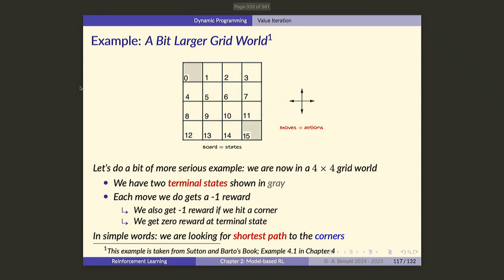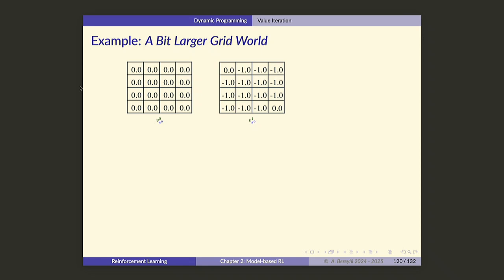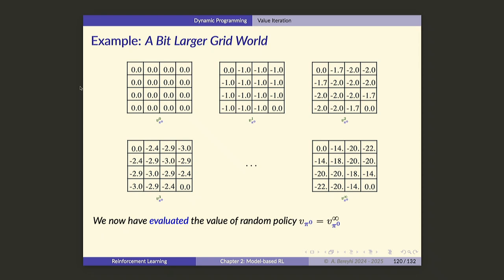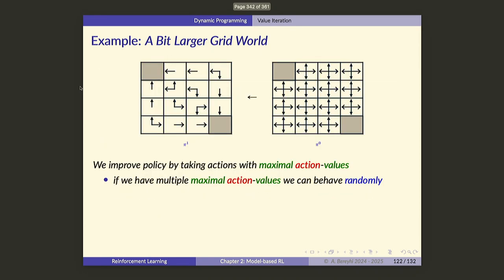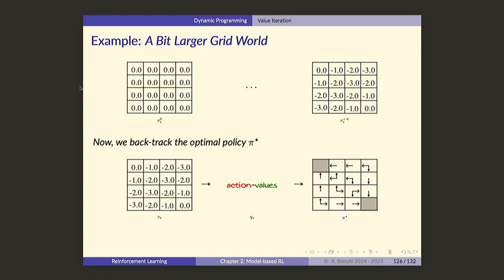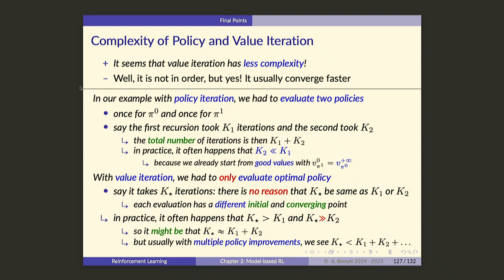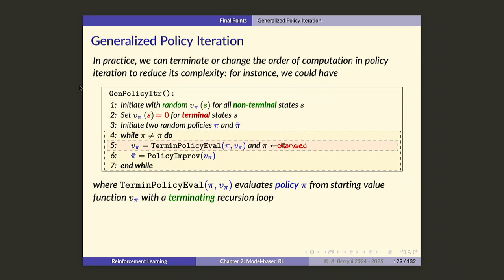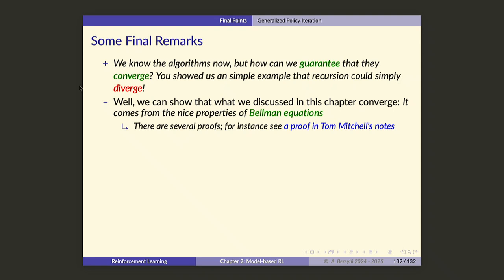UofT RL Course - Lecture 20: Generalized Policy Iteration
We compare policy and value iteration algorithms. While VI could converge faster PI could give more robust result in realistic environment. This motivates us for what is known as Generalized Policy Iteration.